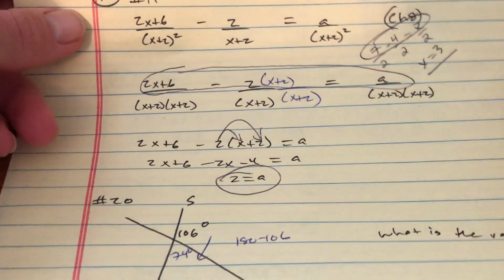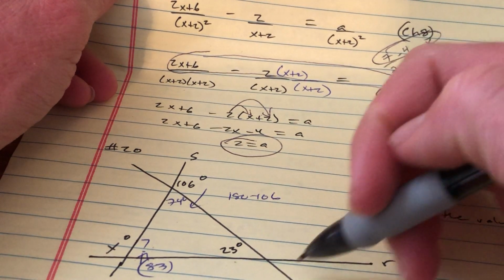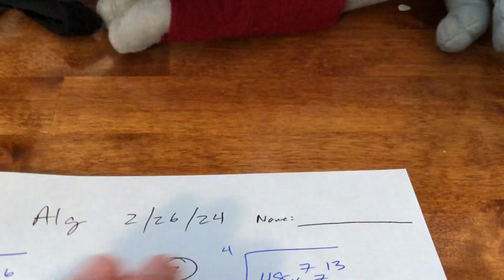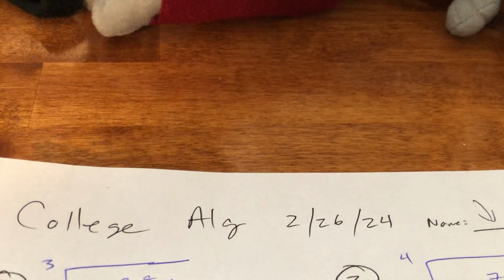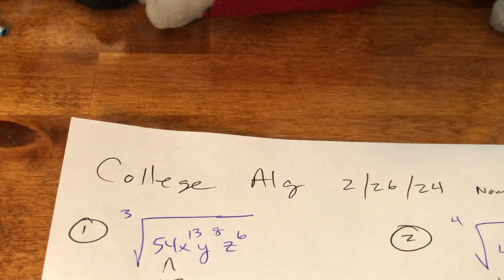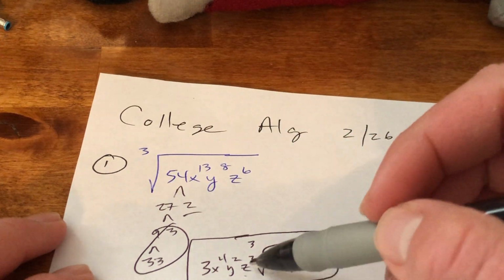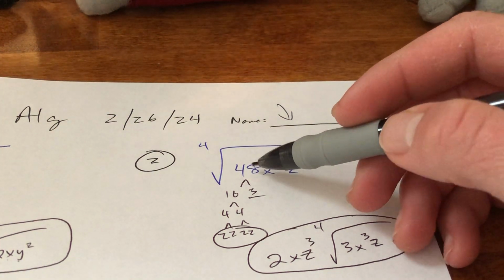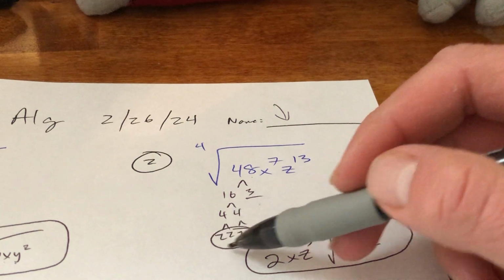College Algebra Notes Video #1 2/26/24